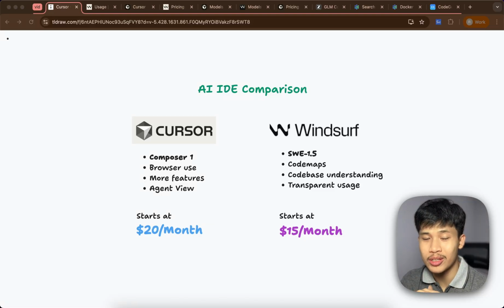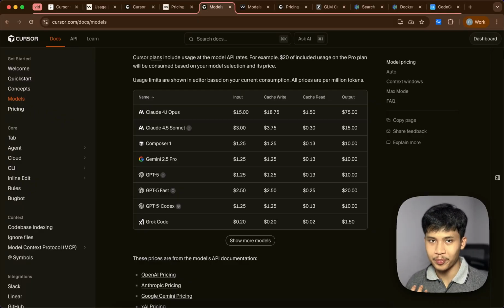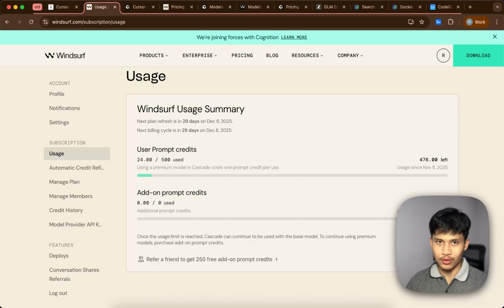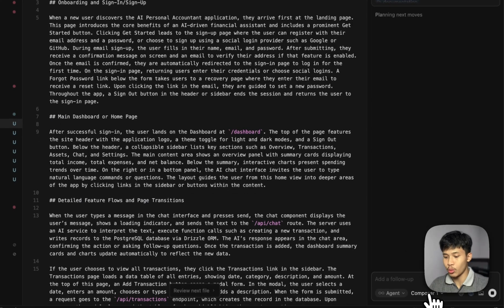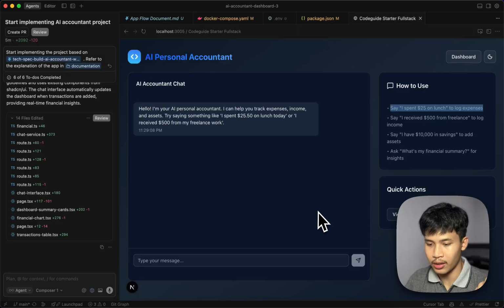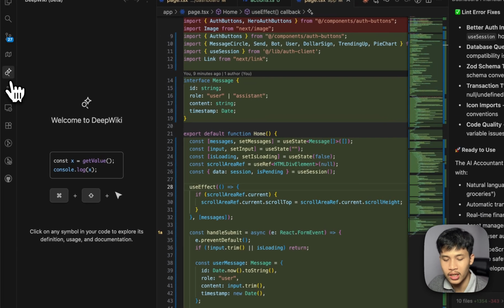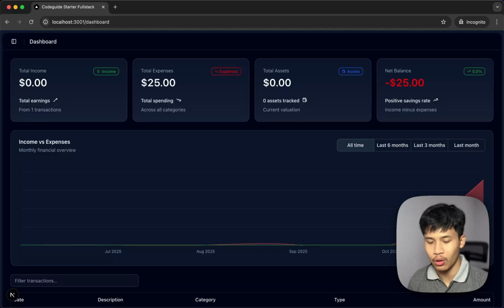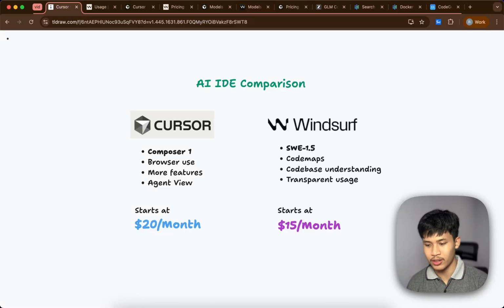Cursor 2.0 vs NEW Windsurf | Who has best AI model? Composer 1 or SWE 1.5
Today we'll be testing 2 best AI IDEs - Cursor AI and Windsurf AI.

Recently both launched their own AI coding models. Cursor launched Composer 1 and Windsurf launched SWE 1.5. It's time to battle test both models head to head.

 We'll be running tests to evaluate which model is best for:
- coding
- planing
- tool calling
- debugging
- analysis
- agentic flows

tid bit: Cursor's composer 1 is actually brilliant in many cases.